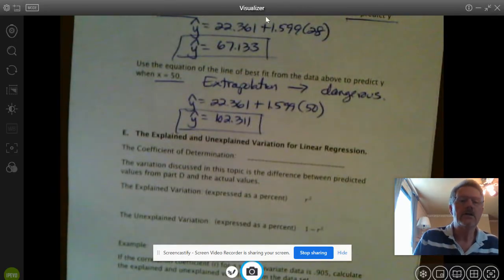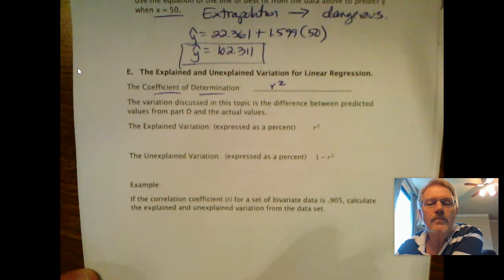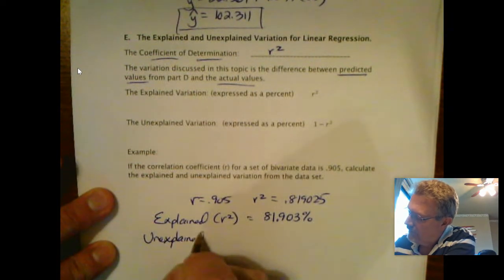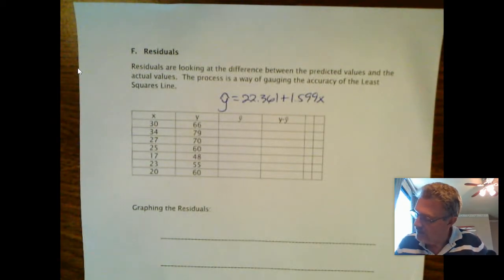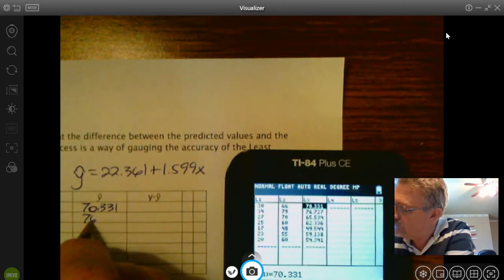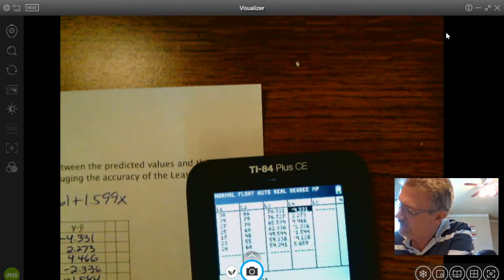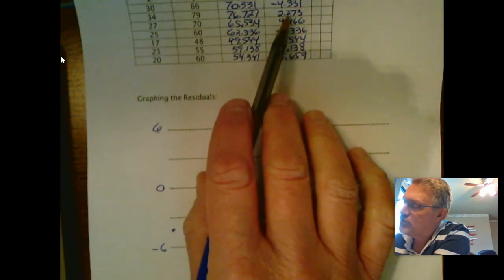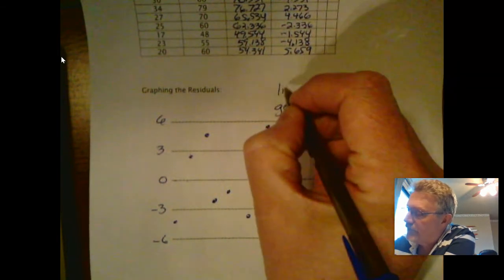Stats Variation and Graphing Residuals